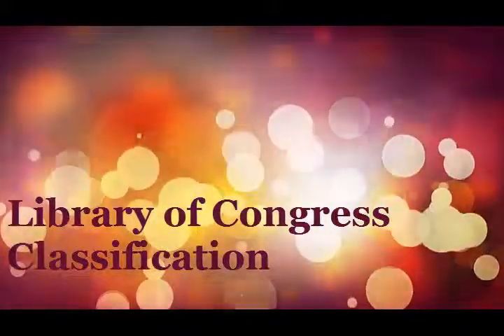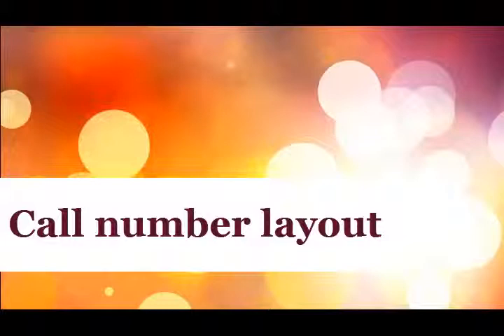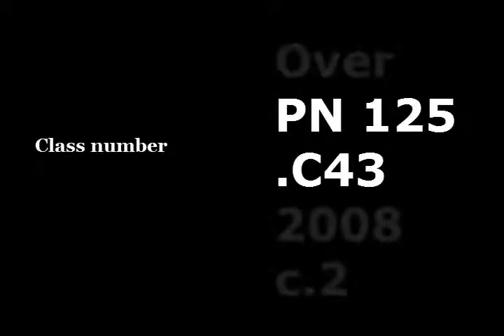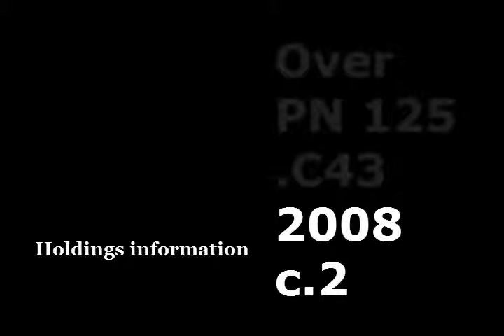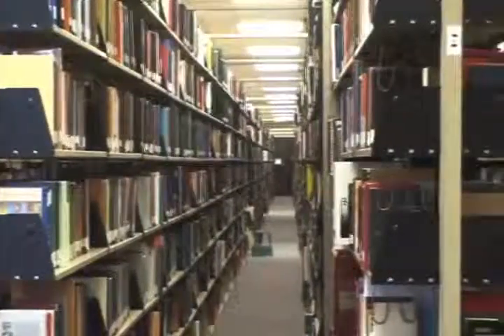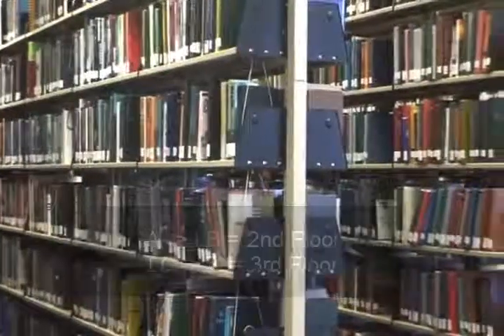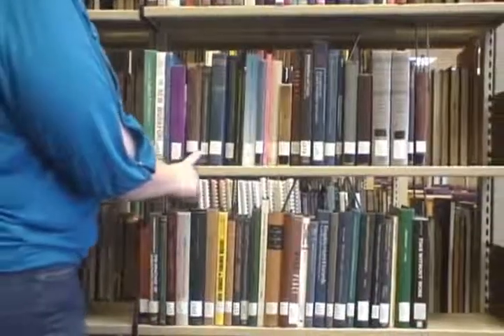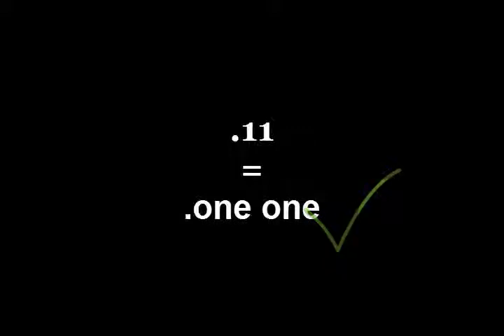Library of Congress Classification